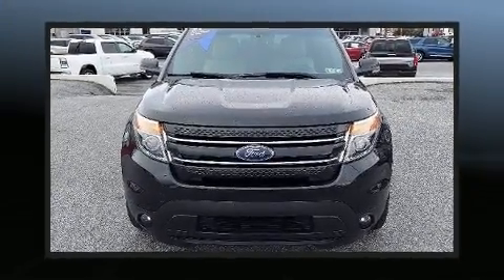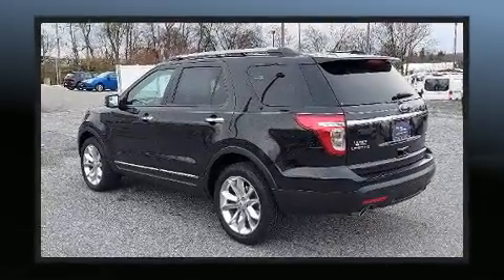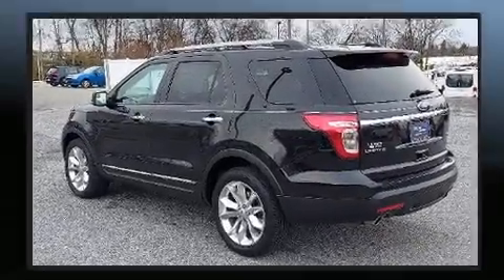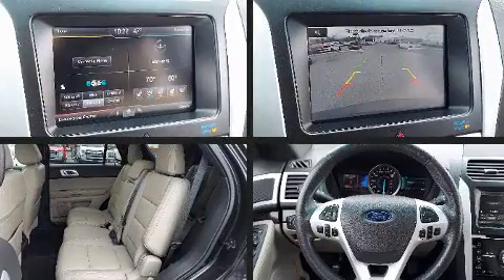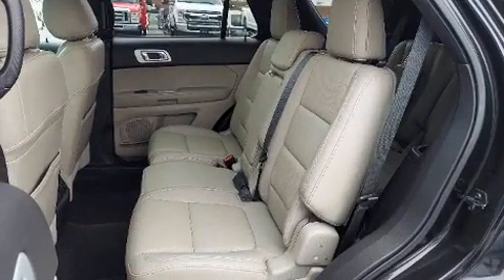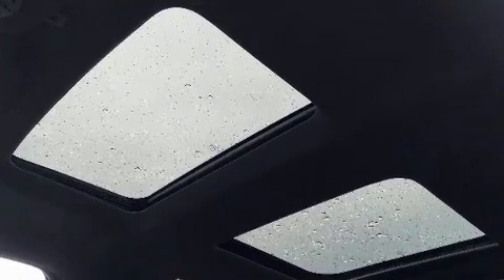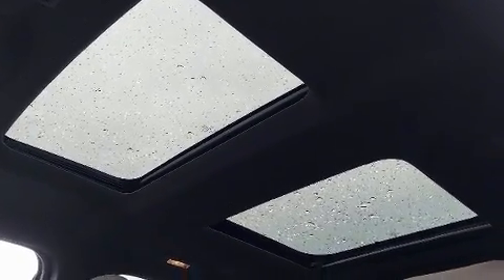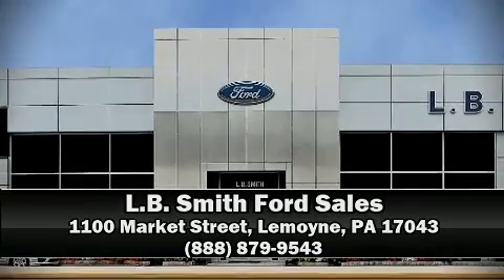2015 Ford Explorer Limited in Lemoyne, PA 17043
Load your family into the 2015 Ford Explorer. A 3.5 liter V-6 engine pairs with a sophisticated 6 speed automatic transmission, providing a smooth and predictable driving experience. Four wheel drive allows you to go places you've only imagined. It's equipped with tons of terrific amenities, but it won't break your budget. Like power windows, mirrors, and seats, leather upholstery, 1-touch window functionality, a tachometer, adjustable headrests in all seating positions, heated front and rear seats, adjustable pedals, and air conditioning. Premium sound drives 12 speakers, providing you and your passengers a sensational audio experience. Passengers are protected by various safety and security features, including: head curtain airbags, front side impact airbags, traction control, brake assist, a panic alarm, and 4 wheel disc brakes with ABS. For added security, dynamic Stability Control supplements the drivetrain. This vehicle has achieved Certified Pre-Owned status, by passing Ford's rigorous certification process. Our team is professional, and we offer a no-pressure environment. They'll work with you to find the right vehicle at a price you can afford.